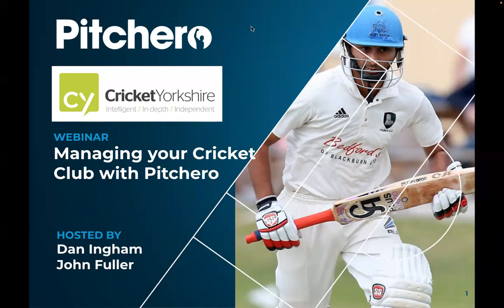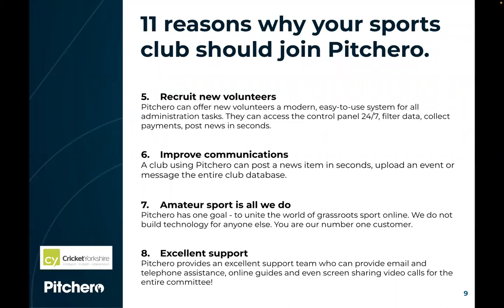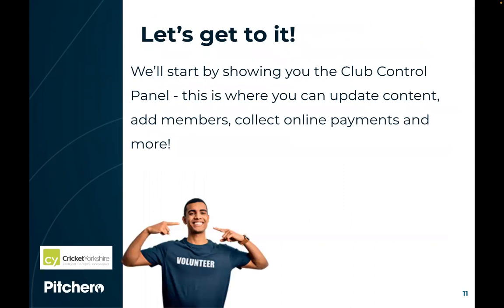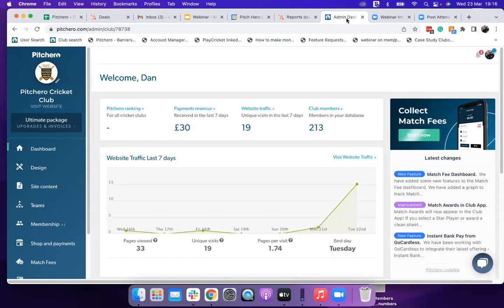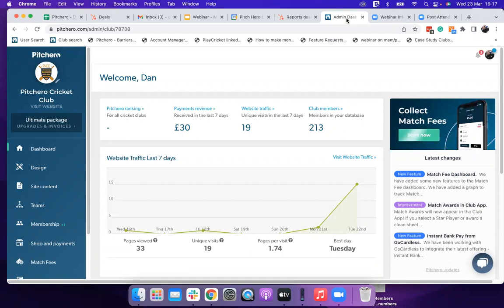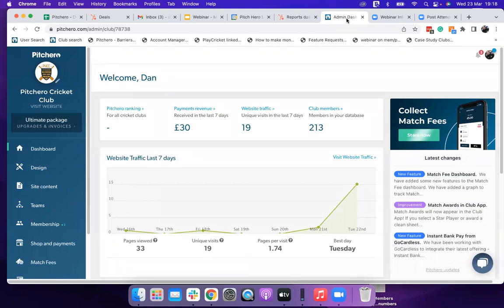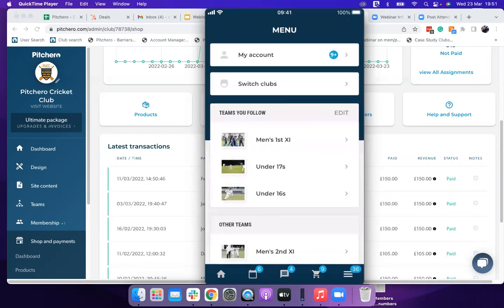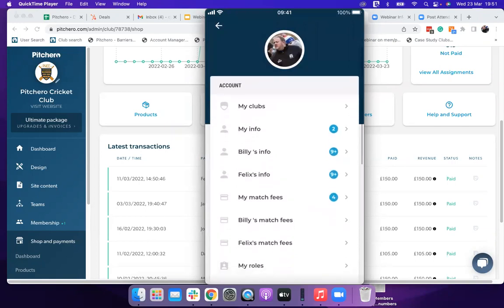Pitchero Cricket Yorkshire Webinar Managing your cricket club with Pitchero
to get started today